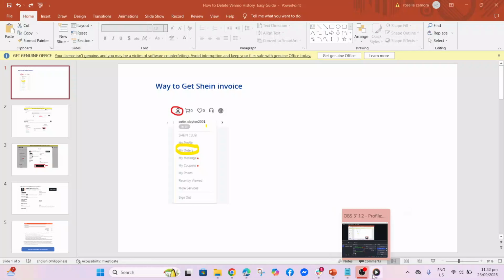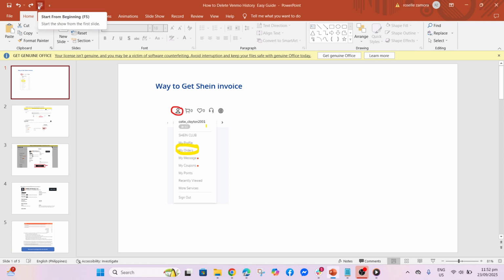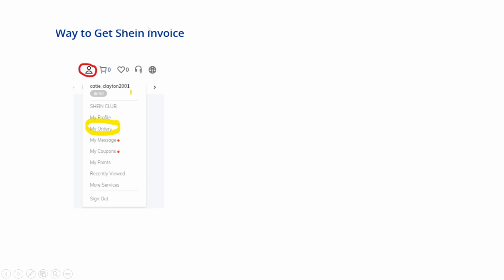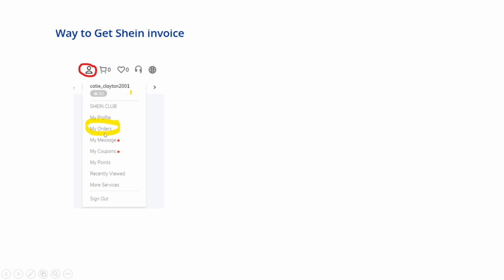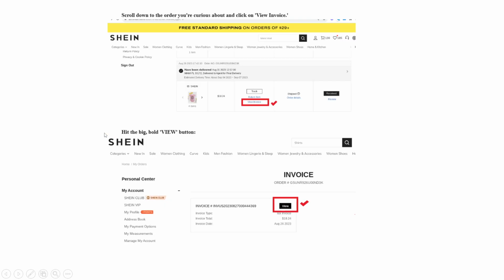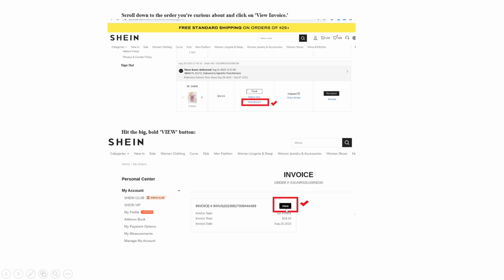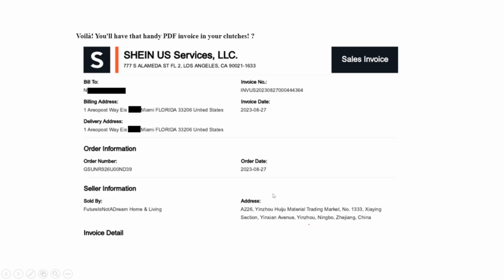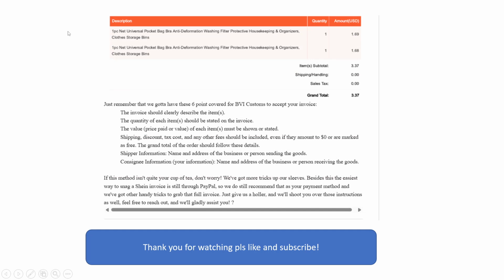How To Get Your SHEIN Invoice App & Website 1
How To Get Your SHEIN Invoice | SHEIN App & Website Tutorial

Learn step-by-step how to easily find and download your SHEIN invoice from both the SHEIN app and website. Perfect for tracking orders, returns, or expense records. Whether you're a first-time buyer or a frequent shopper, this quick guide will help you access your order invoice hassle-free!

Timestamps:
0:00 Introduction
0:30 Getting your invoice on SHEIN App
1:45 Getting your invoice on SHEIN Website